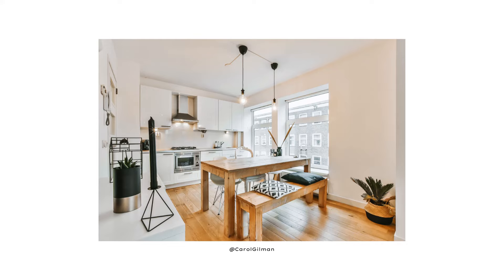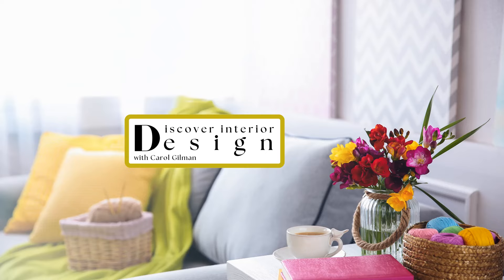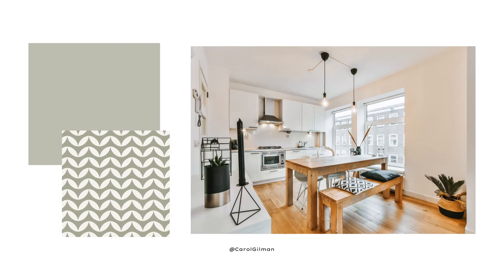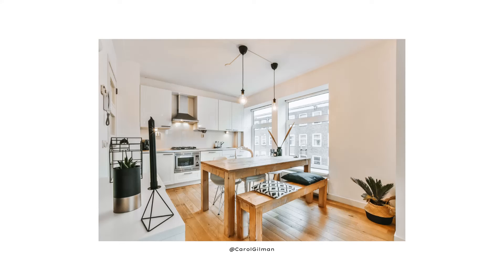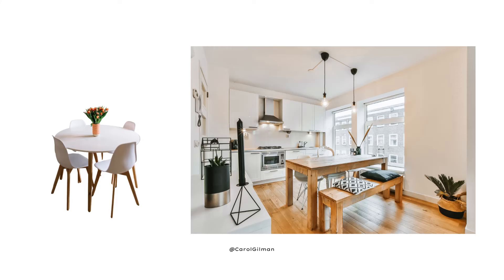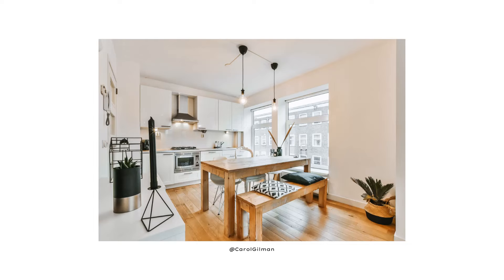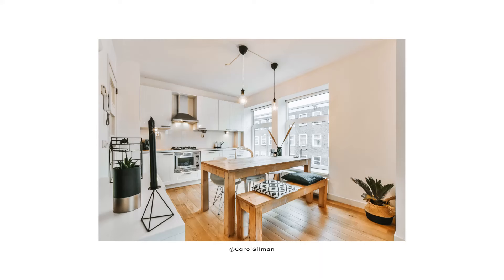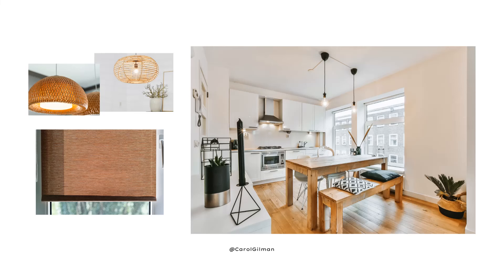Interior Designer Reviews a Room Design - Dining & Kitchen Decorating Ideas - Variety & Contrast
Join me as I review a kitchen and dining area room design.  I'll share what's great about the room, and then provide suggestions on room design and decorating ideas to make it look and feel even better.  We'll explore the process of using a pattern as the room inspiration to create a design scheme and a focal area that will add more contrast and variety to this bright and cheery space.  What are your ideas for this space to make it look and feel more refreshed and work better?  Please share your design and decorating ideas in the comments!

0:00 Intro.
0:45 Review of Room Design - Positive Aspects
1:34 Eclectic Transitional Style Scheme - Adding More Variety & Contrast
2:19 Design Inspiration
4:15 Creating a Focal Point
4:54 Dining Table Shape & Dining Area Look
7:18 Kitchen Backsplash Design
7:57 Wall Planter Feature
8:21 Wall Art
8:42 Roller Shades
9:22 Plants & Accessories
10:04 Inspiration Style Board
10:21 Your Turn to Review the Room!